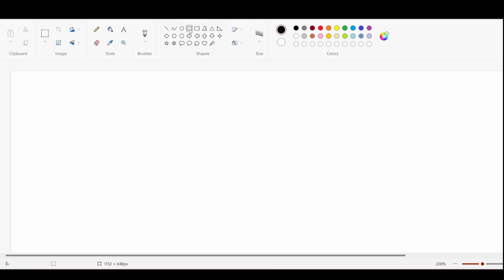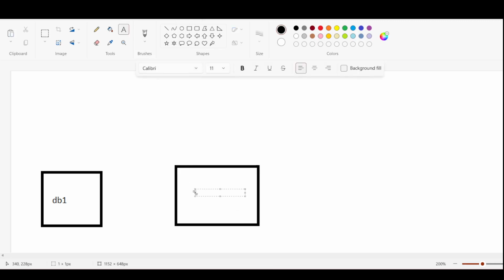Complete Tutorial: MongoDB Transactions with Node.js from Start to Finish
In this comprehensive tutorial, you'll dive into the world of MongoDB transactions in Node.js like never before. Whether you're a seasoned developer or just starting your journey with databases, this step-by-step guide will equip you with the knowledge and skills to confidently work with MongoDB transactions.

Join us as we explore the power of MongoDB's transaction capabilities and learn how to handle complex data interactions seamlessly. Throughout the video, we'll cover the essential concepts, best practices, and real-world examples to give you a holistic understanding of how transactions work in a Node.js environment.

Key topics covered:

Understanding the fundamentals of MongoDB transactions
Setting up MongoDB and Node.js for transactional support
Implementing single-document and multi-document transactions
Handling transactional errors and ensuring data integrity
Best practices for optimizing transaction performance
Real-world use cases and practical applications
Whether you're building a scalable web application, managing critical data workflows, or simply exploring the world of NoSQL databases, mastering MongoDB transactions in Node.js will undoubtedly elevate your development skills and empower you to create robust, reliable, and efficient applications.

Don't miss out on this opportunity to level up your database expertise. Hit the play button now and embark on an exciting journey into the realm of MongoDB transactions with Node.js! Happy coding! 🚀